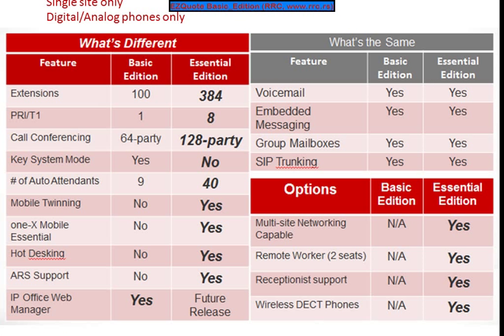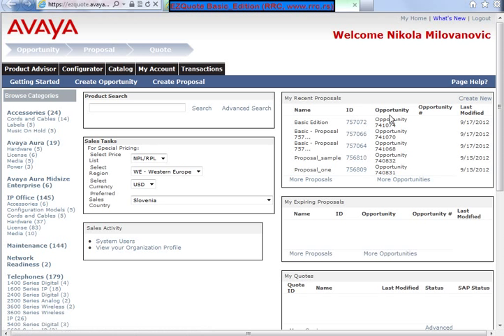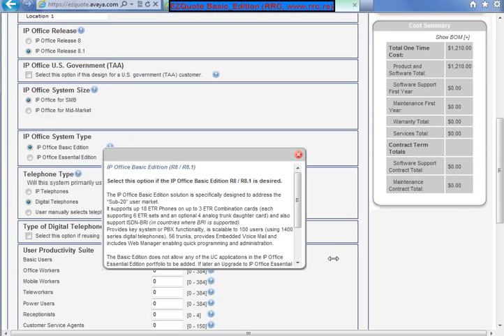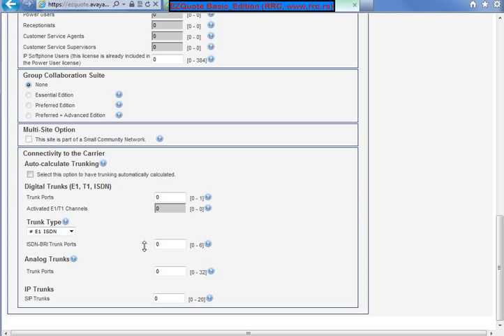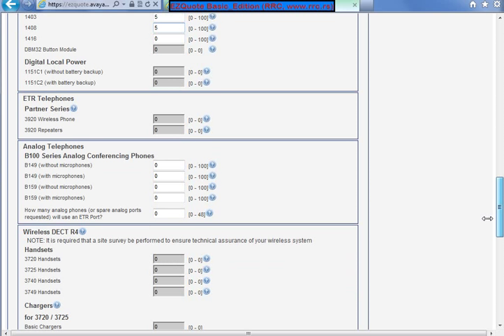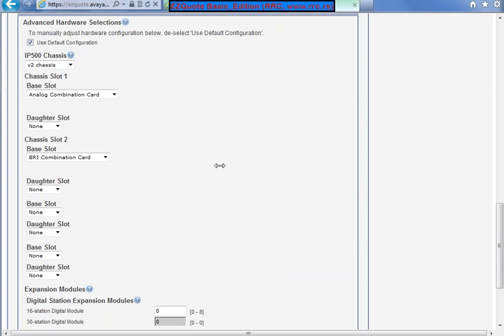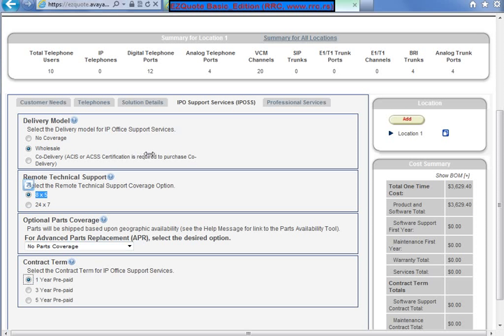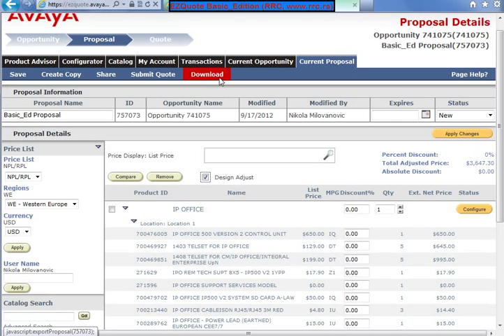Avaya IP Office - configuring Basic Edition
This video will show you how to create IP Office Basic Edition design in Avaya on-line tool, EZ Quote.